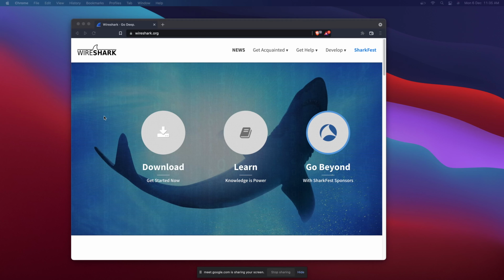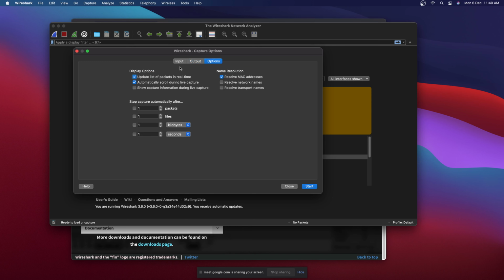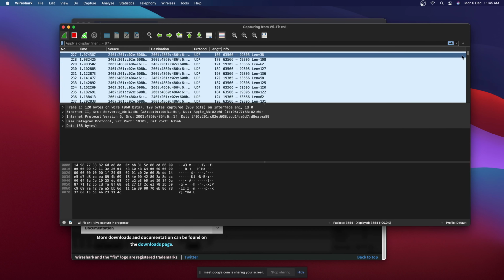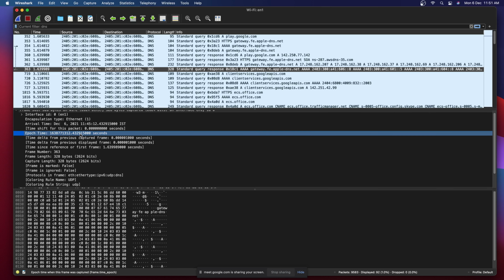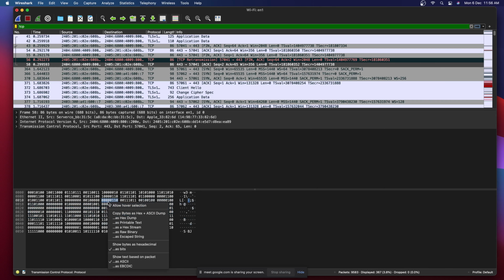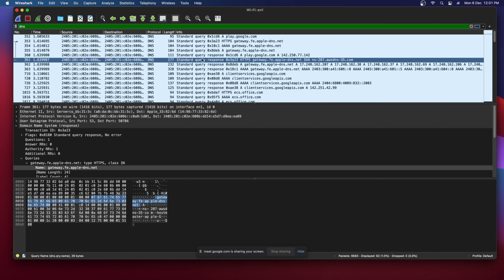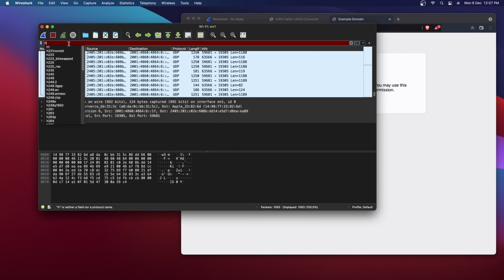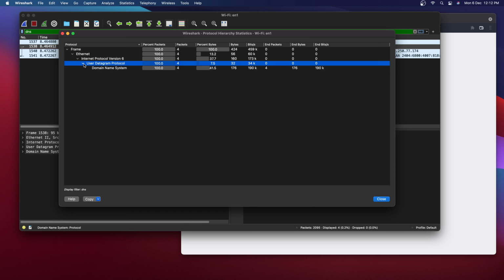Introduction to Open Source Packet Analyzer Wireshark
Introduction to Open Source packet Analyser Wireshark